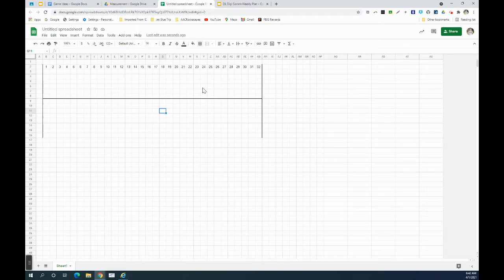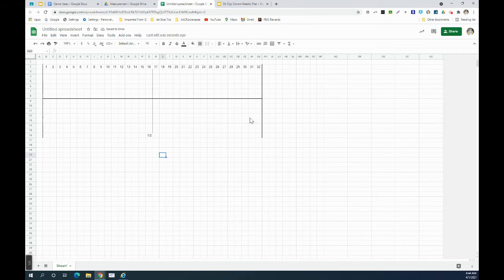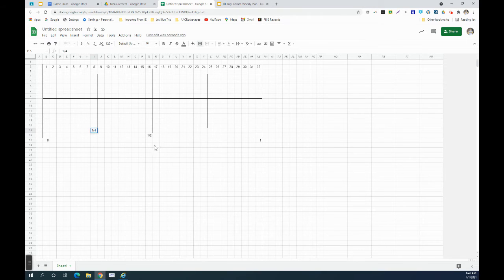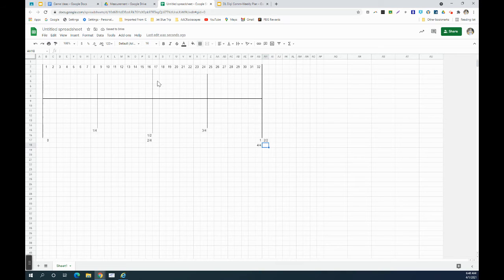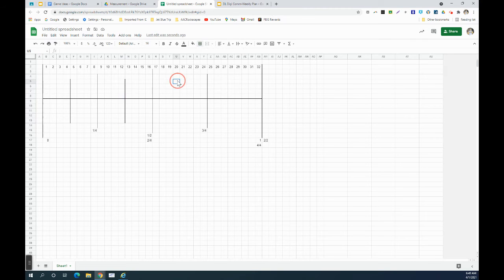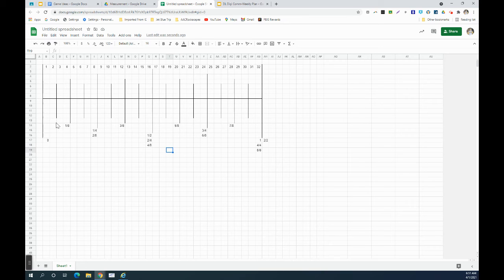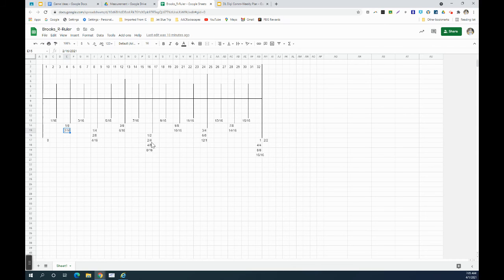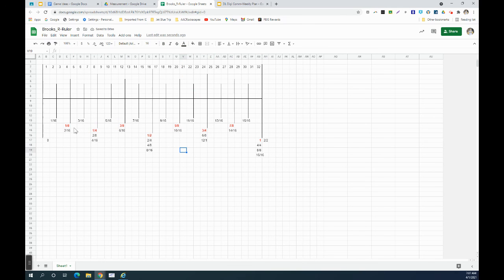Ruler Pt.2 - Apr 1, 2021 7:08 AM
Setting up your ruler